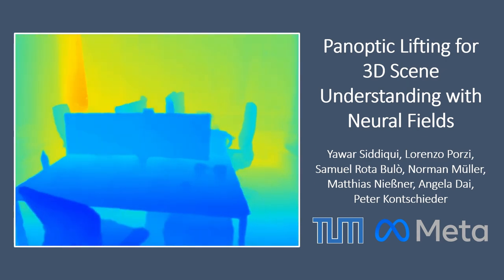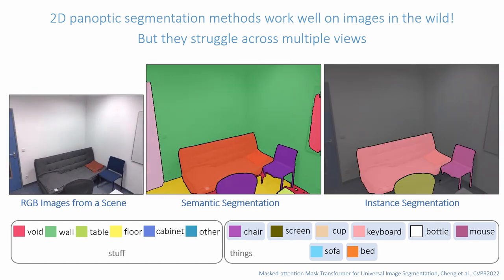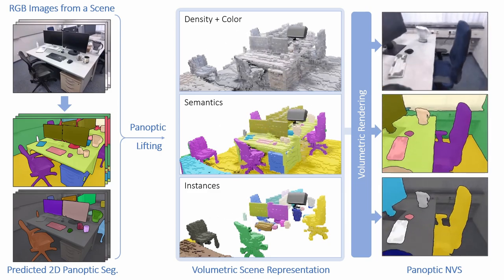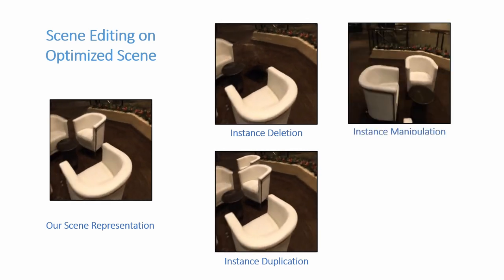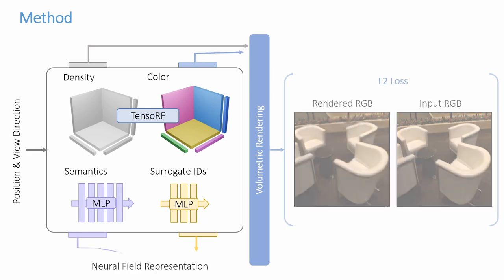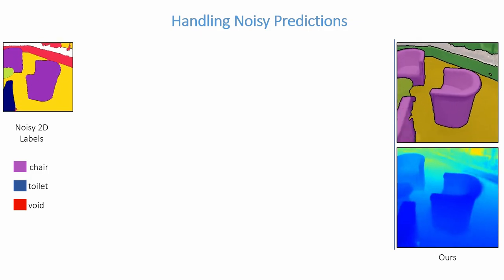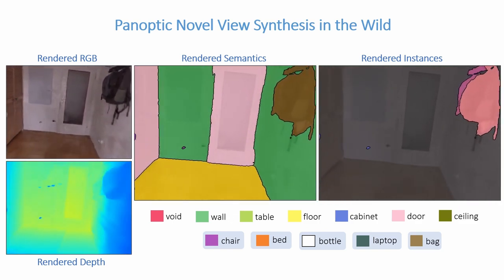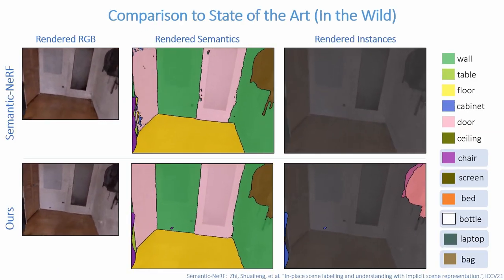Panoptic Lifting for 3D Scene Understanding with Neural Fields (CVPR'2023)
We propose Panoptic Lifting, a novel approach for learning panoptic 3D volumetric representations from images of in-the-wild scenes. Once trained, our model can render color images together with 3D-consistent panoptic segmentation from novel viewpoints. Unlike existing approaches which use 3D input directly or indirectly, our method requires only machine-generated 2D panoptic segmentation masks inferred from a pre-trained network. Our core contribution is a panoptic lifting scheme based on a neural field representation that generates a unified and multi-view consistent, 3D panoptic representation of the scene. To account for inconsistencies of 2D instance identifiers across views, we solve a linear assignment with a cost based on the model's current predictions and the machine-generated segmentation masks, thus enabling us to lift 2D instances to 3D in a consistent way. We further propose and ablate contributions that make our method more robust to noisy, machine-generated labels, including test-time augmentations for confidence estimates, segment consistency loss, bounded segmentation fields, and gradient stopping. Experimental results validate our approach on the challenging Hypersim, Replica, and ScanNet datasets, improving by 8.4, 13.8, and 10.6% in scene-level PQ over state of the art.